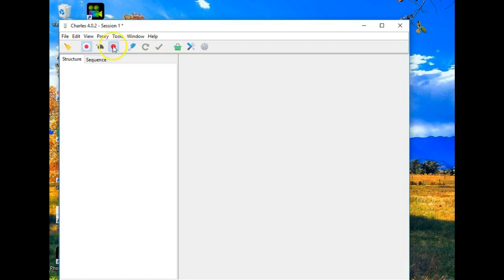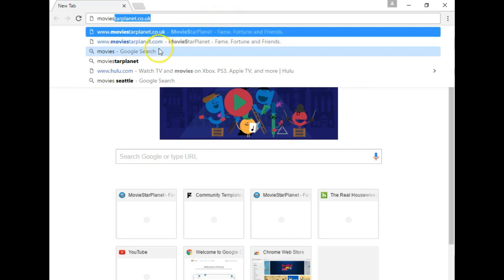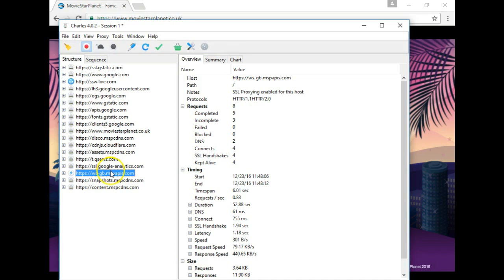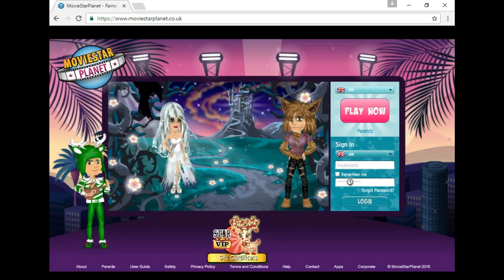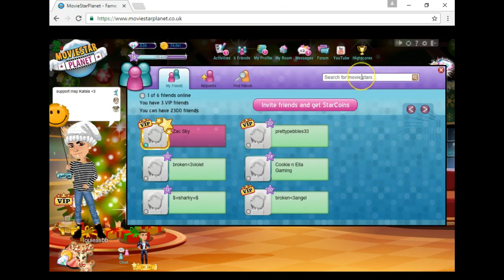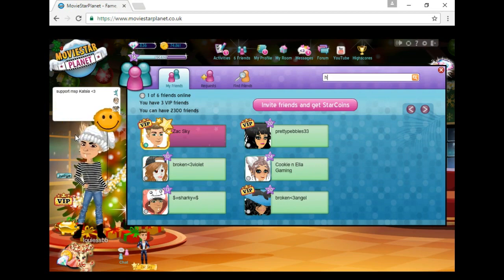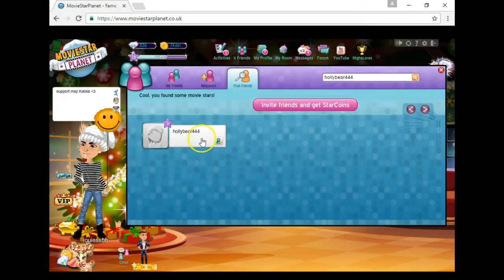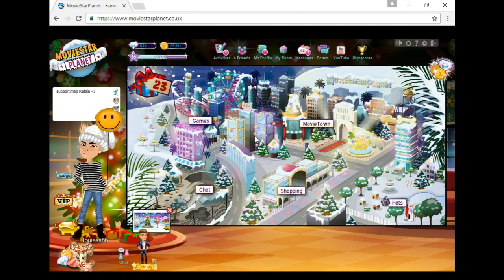Msp Charles my bae!! FIXED!!! Steps on description ** update to this video**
Steps: 1. Open Charles to record 2. Open your browser and search msp 3. Find the papas website ( if nothing is recording, restart your computer) 4. Right click on the papas website and enable ssl proxying, 5. Set break points for the same site. 6. Close Charles 7. Refresh!!  8. In my fix breakpoints video there is a fix for root certificate if nothing else works try this fix.. than redo steps 1-7!!
Than you should be able to log in!! I try to get back to everyone's comments but tbh I'm busy and don't always have time I wish I did :( I hope this helps, this does work!! I use it all the time, if it gets really laggy refresh! Thx guys love ❤️ you and thx for understanding